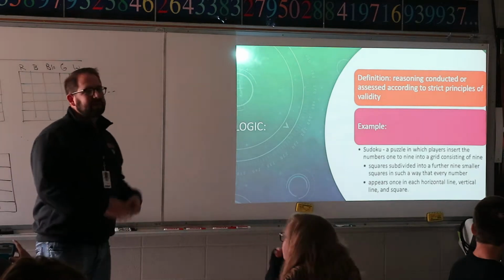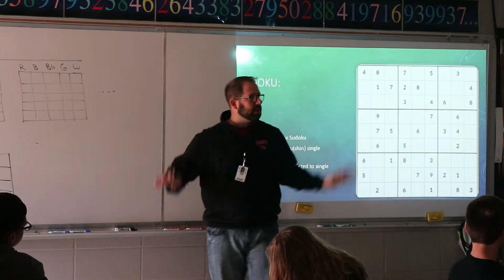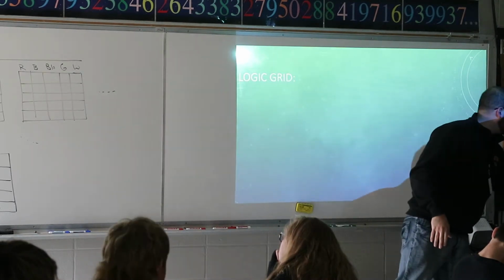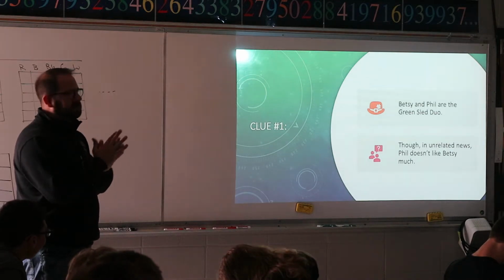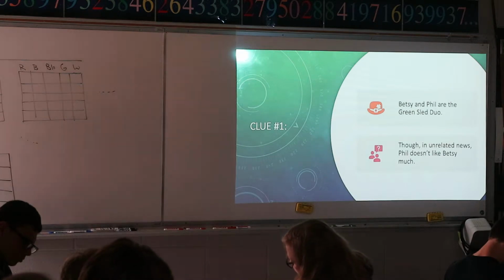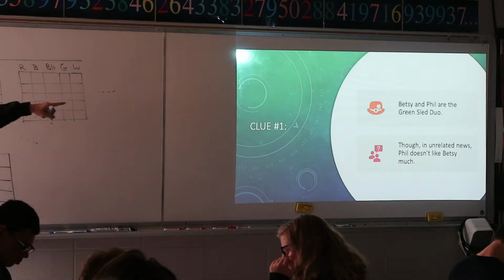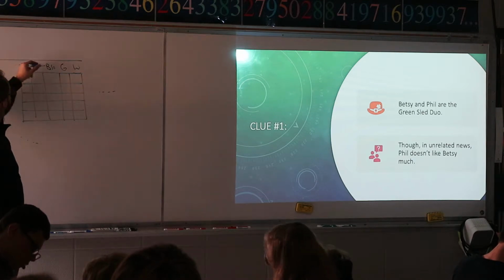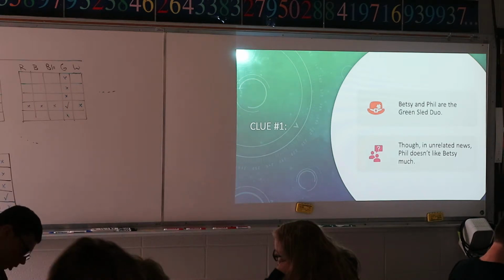Geometry Section 2.1: Deductive Reasoning cont'd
Section 2.1: Deductive Reasoning cont'd
-notes
-logic grid